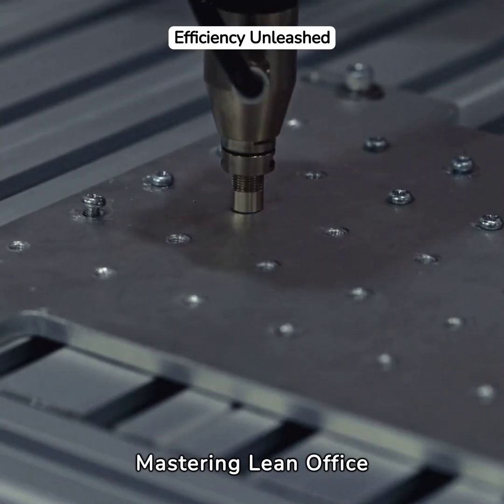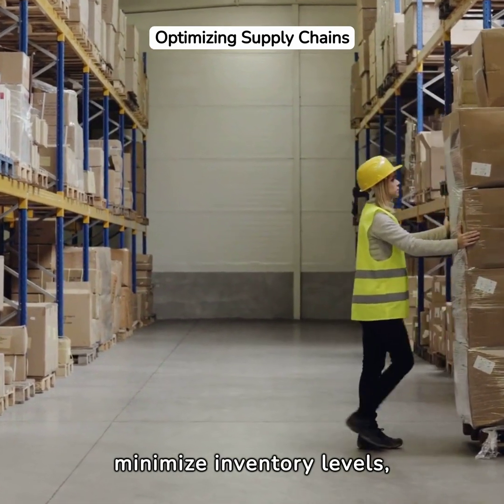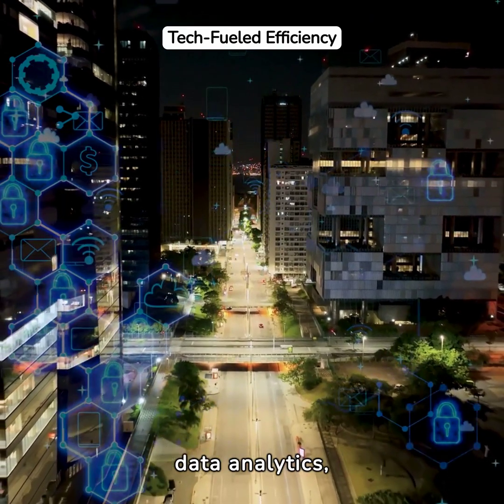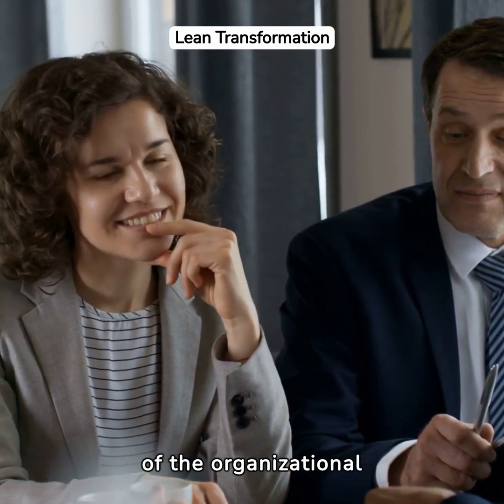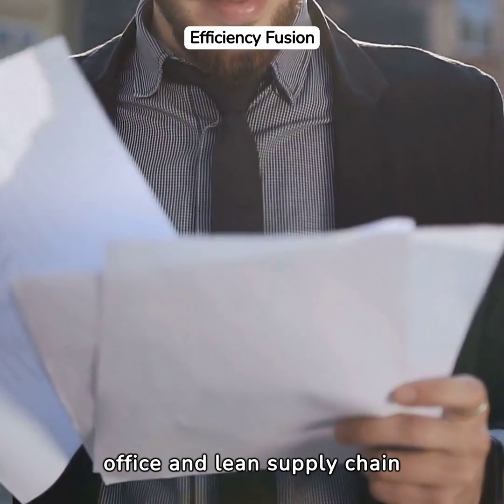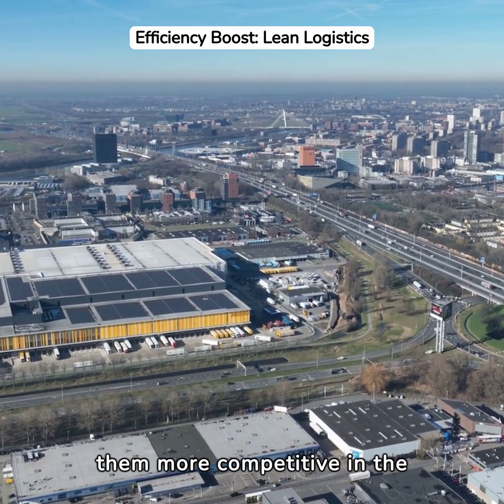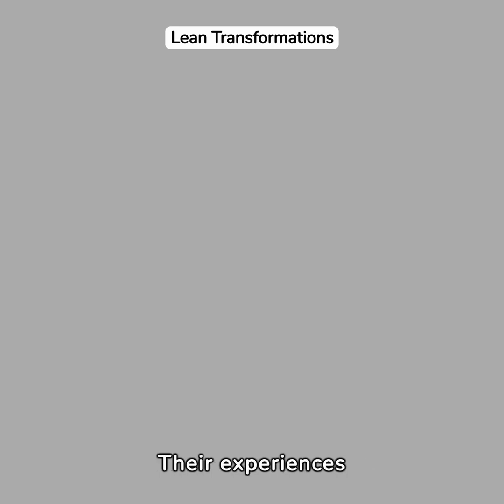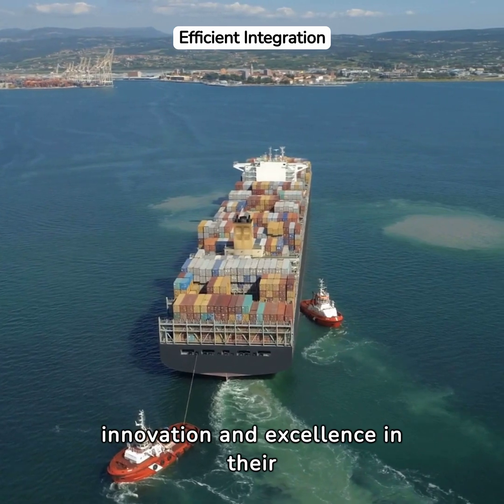Mastering Lean office and Lean supply chain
Lean office refers to the application of lean tools and techniques in administrative processes to improve efficiency, reduce costs, and lead times in the office environment. It aims to eliminate waste and streamline workflows.

A lean supply chain is a business management model that focuses on eliminating errors and inefficiencies in logistics processes. It aims to deliver value to the customer with the minimum amount of waste, improving efficiency and overall logistics effectiveness